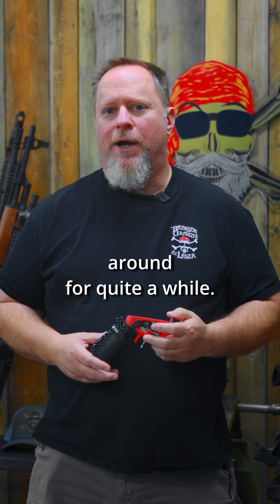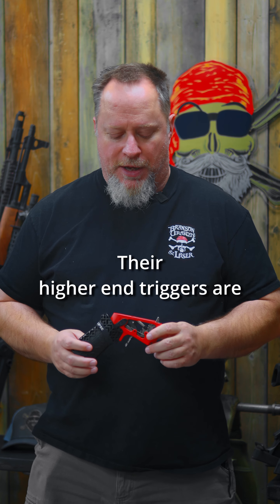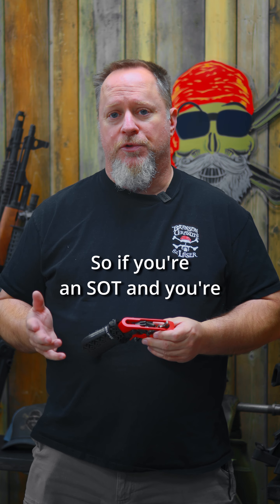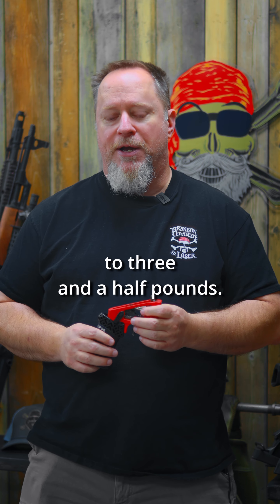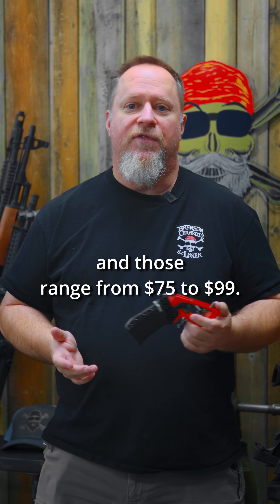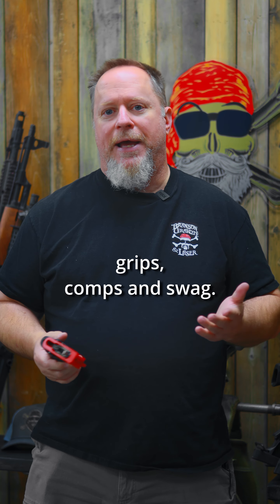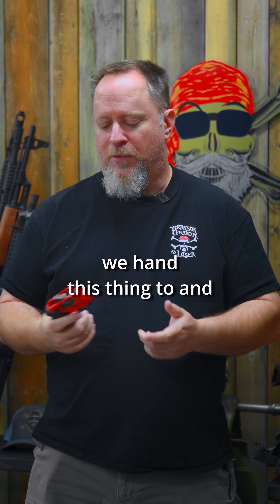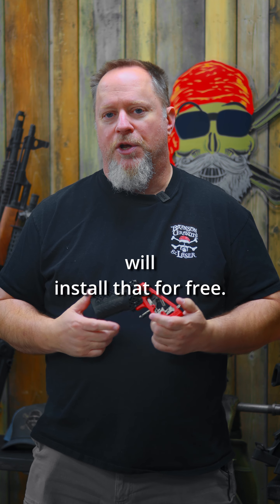HIPERFIRE Trigger Review | Branson Cerakote & Laser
John goes over @HiperfireAdvantage Triggers and all of the other products HIPERFIRE makes!

• Address →  131 Industrial Park Drive Ste 3, Hollister, MO, 65672

➢ ⚡San Antonio Laser Engraving Training⚡